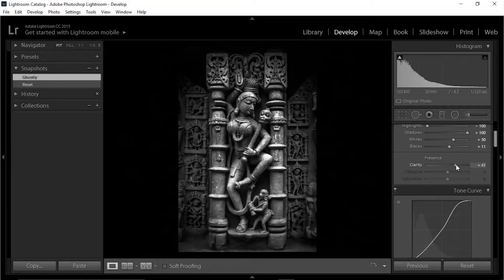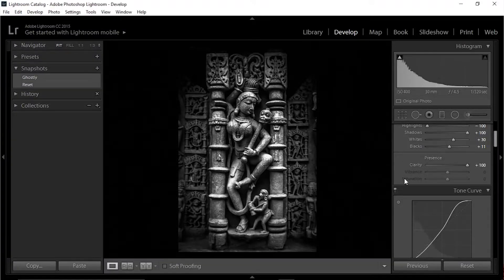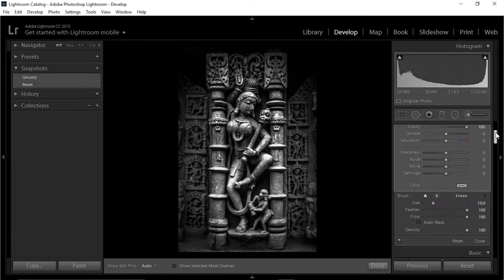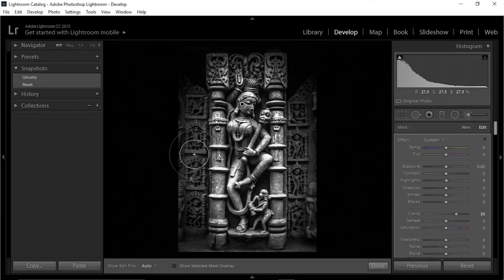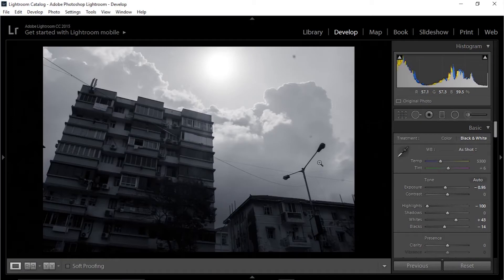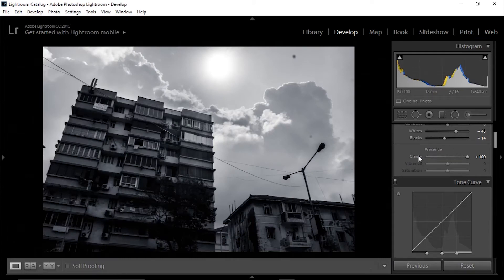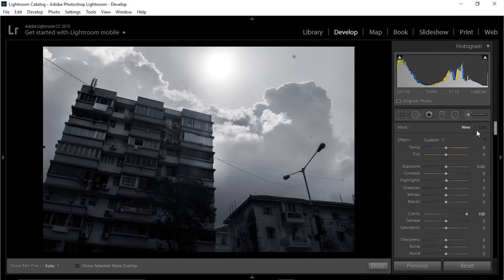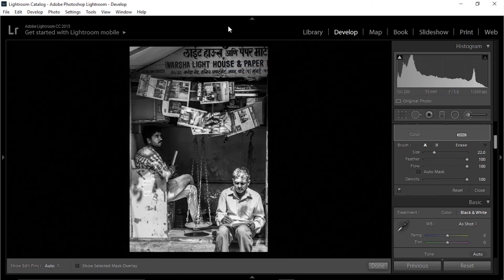Clarity in Lightroom | How to Go Beyond 100 but BEWARE!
Learn how to properly use the clarity slider in Lightroom 6.8 to bring out and enhance the texture in your images. Also, know how to increase the clarity beyond 100 percent. Besides, we'll discover when to use clarity and how much is too much.

Clarity is indeed an awesome parameter and it technically boosts up the mid-tone contrast. Hence, bringing out the details in your image. But beware, it also comes with a lot of drawbacks which we'll discuss in the video. One of the biggest drawbacks is the halo effect near contrasty edges. We'll learn how to get over it in Lightroom, keeping the texture intact.

A few quick but very essential things to keep in mind while applying clarity to your images are: Firstly, try to apply clarity selectively using adjustment brushes instead of using the clarity slider in the Basic Panel. Here's why, this will prevent you from the ugly halo effect and also, allow you to bring out the details where you want to. Thus, helping you to draw the attention of the viewer accordingly to the place you desire to. Besides, this will also help you take your clarity slider beyond 100 percent. Still confused? This and many more tips in the video.

Hope it helps you. If you have any questions, suggestions, feedback or opinions, please do leave them down in the comments below. Thanks a lot for watching.

►Send Your Swag:

Unmesh Dinda
Dholasan Road
Ahmedabad-Mehsana Express Highway
Mehsana - 384435
Gujarat